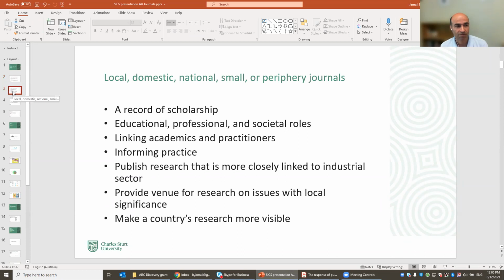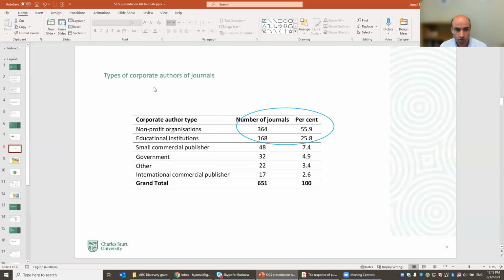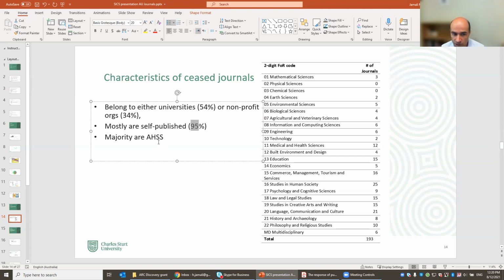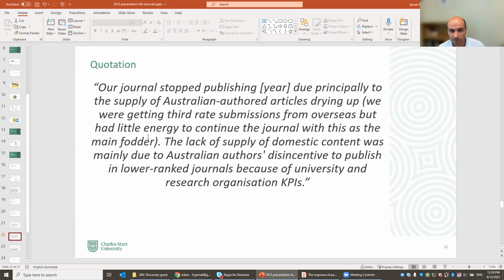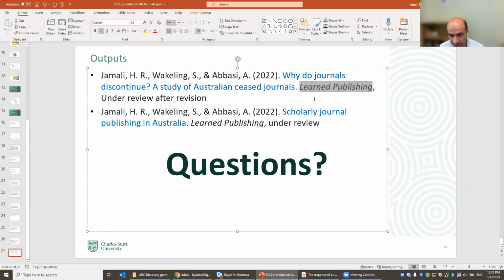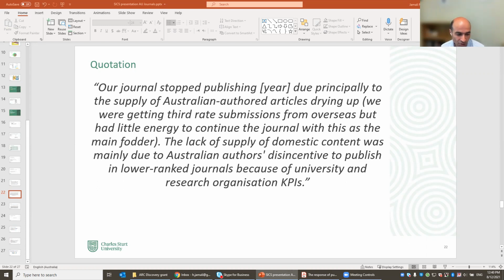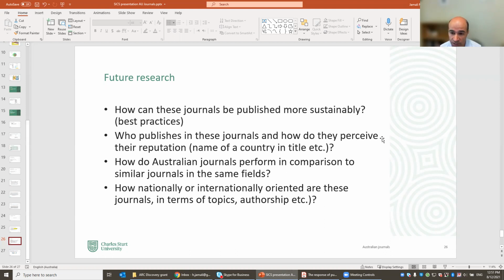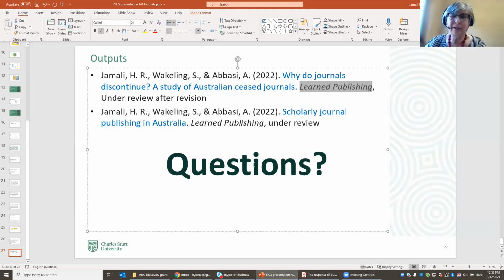'Scholarly journal publishing in Australia ' by Dr Hamid R. Jamali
SICS Research Seminar - 'Scholarly journal publishing in Australia ' by Dr Hamid R. Jamali

8 December 2021

Abstract

Australia currently has 600+ peer-reviewed scholarly journals, some of which started a century ago. As journal publishing has increasingly become challenging due to a competitive market and various business models, some of these journals face uncertain futures. In the last decade alone 150+ Australian journals ceased publication. This presentation reports the findings of two recent studies on journal publishing in Australia and looks at the distribution of journals by owner, publisher, Field of Research, and publishing model. The presentation also reports the findings of a survey of discontinued journals on what circumstances resulted in the discontinuation of journals. The session will be an opportunity to discuss the value of having local/national journals and the role they play in research.

Bio

Dr Hamid R. Jamali is an Associate Professor in the School of Information and Communication Studies at Charles Sturt University. He received his PhD in Information Science from University College London in 2008, and before joining CSU he worked as an Associate Professor at Kharazmi University in Iran. Hamid’s current research interests broadly cover the area of scholarly communication which includes reading, citing and publishing behaviour, journal publishing, open access, and research evaluation. He has been involved in multiple international projects including two recent projects on the scholarly communication of early career researchers.